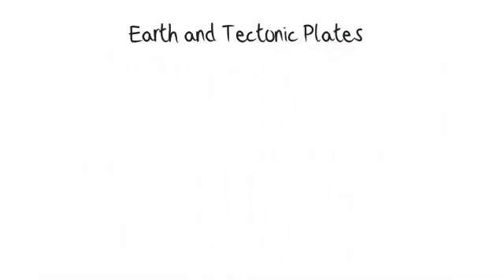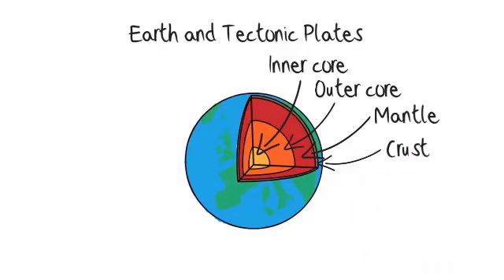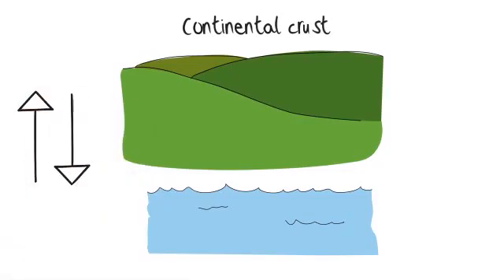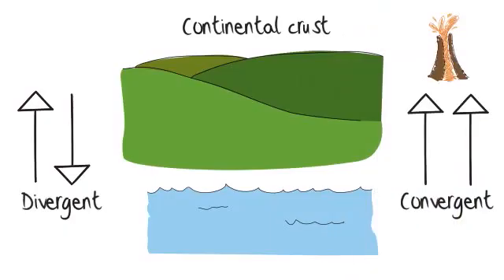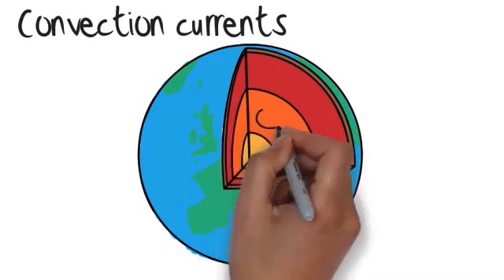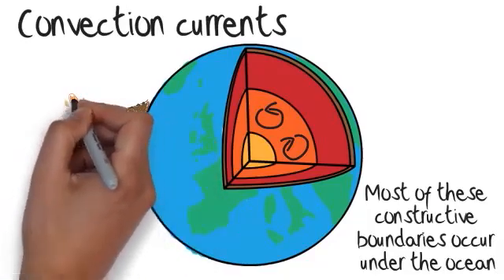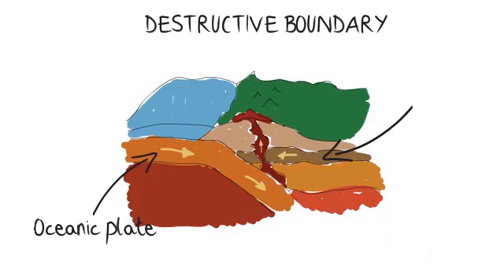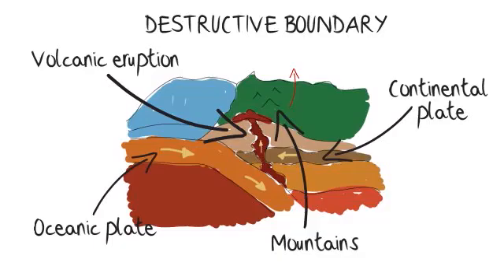Geography - The Earth & Tectonic Plates: Geography Exam Tips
Get Unlimited Access to GCSE Tutor Videos & Online Revision Here for £19.99 Our planet Earth is divided up into four layers: the inner core, outer core, mantle and crust. The solid inner core is made up of blazing hot iron and nickel, and is surrounded by the liquid outer core. The mantle is made up mostly of magma, or molten rock, and the crust is the layer we live and walk on. The crust is also made up of Earth's tectonic plates, which move constantly over the mantle, and occasionally collide. This is how earthquakes and volcanoes occur.

Land is carried by what is known as the continental crust, and water by the oceanic crust. The plates of the Earth's crust move in different directions. The plates move apart at divergent or constructive boundaries. Likewise, if they move together the boundary is known as convergent or destructive. Earthquakes and volcanoes are most likely to occur at these boundaries; hefty chunks of the Earth are crashing into each other! These plate boundaries are areas of high seismic activity, which means that it is an area more likely to experience earthquakes, or the after-effects of earthquakes, such as tsunamis.

The motion of the tectonic plates is caused by convection currents. These are caused by radioactive decay in the core of the Earth, and result in hot currents rising and cold currents falling. As the plates move apart, the molten magma from the mantle very slowly begins to emerge. This is quickly cooled into igneous rock, but the magma keeps erupting. Most of these constructive boundaries occur under the ocean, so the magma cools very quickly. Over time, this builds into a massive pile of cooled magma, or a volcano. These piles can sometimes be so large that they erupt out of the sea and form islands.

When two plates move together, in a destructive boundary, it is usually an oceanic plate and a continental plate. As the oceanic plate is denser, when the two collide it is forced underneath the continental plate, melting as it goes. This creates shuddering earthquakes, and can even trigger a volcanic eruption if the magma is under enough pressure. The force of this collision is so great that whole mountains are crushed together, which is known as folding. This pushes the mountains upwards. Some of the highest mountains on the planet are fold mountains, and the extreme forces present in a destructive boundary, effectively an earthquake, caused them all.